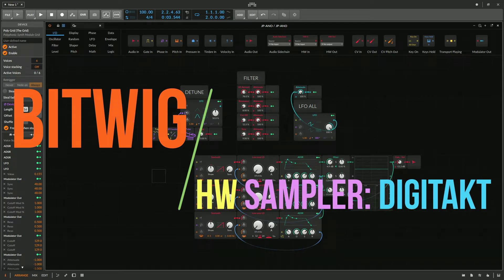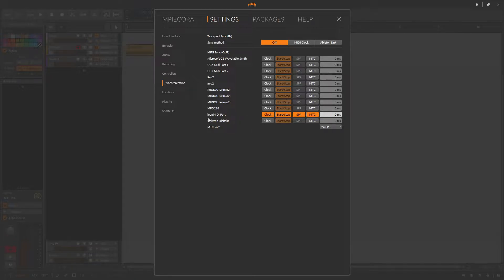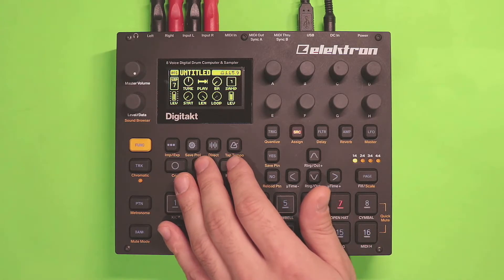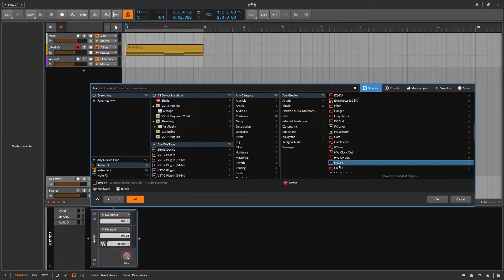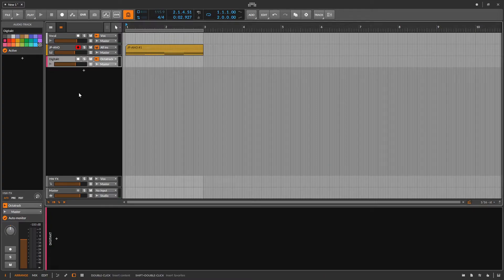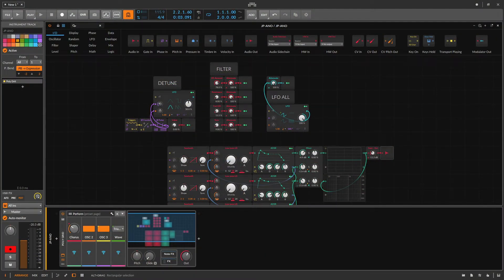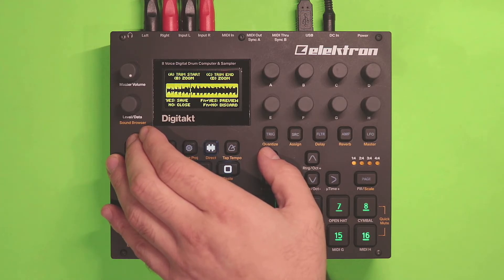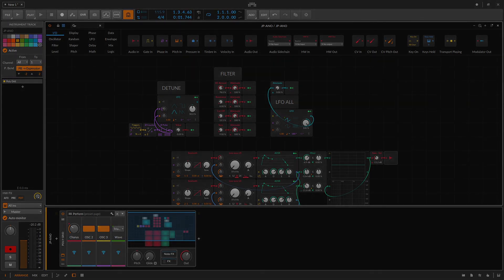Bitwig Tutorial: Use a hardware sampler! *Digitakt*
Topics covered in this video:

- Using an external clock source
- Sending midi from your Digitakt to Bitwig
- Creating a send FX track
- Using a HW FX device (hardware effect)
- Sending audio to an external source (Digitakt)
- Sampling